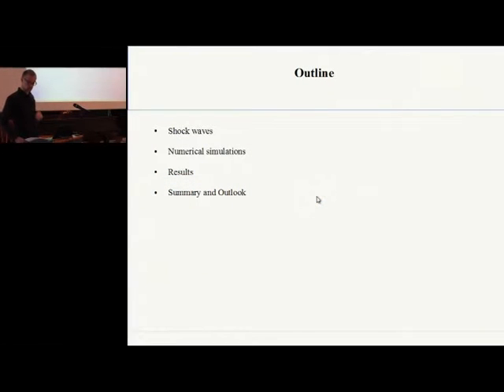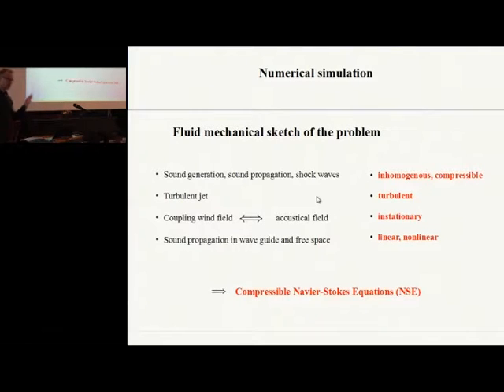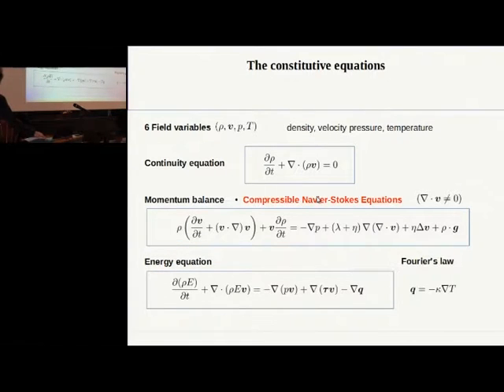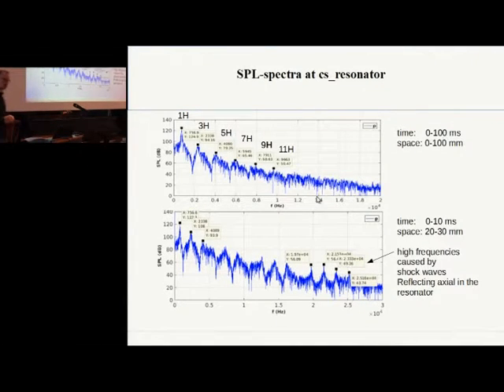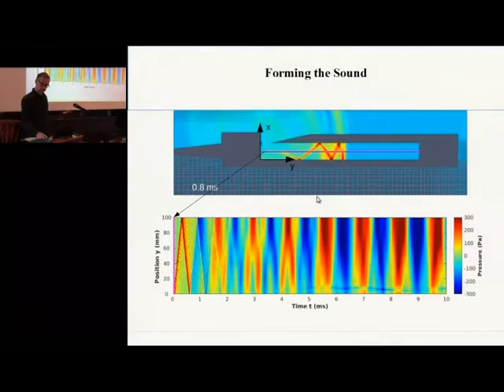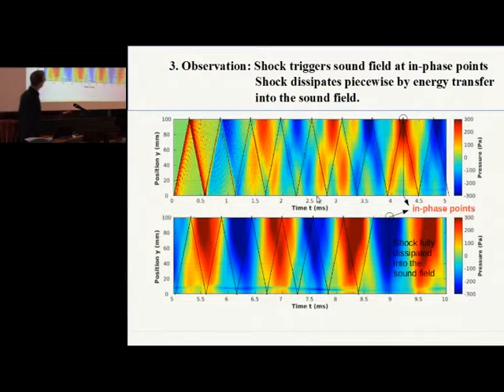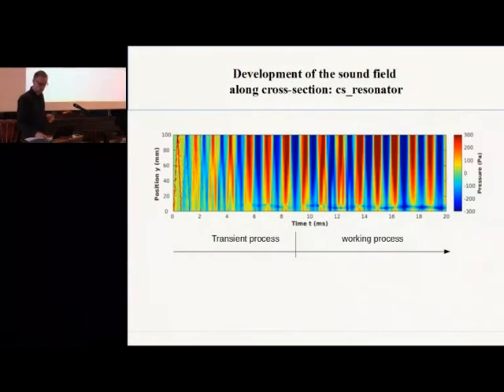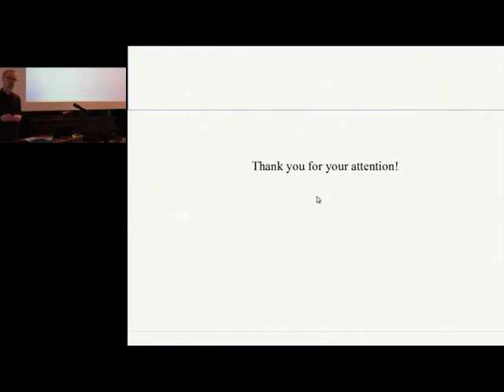ISCEA2017: J.L. Fischer - Shock waves in the inital transient of an organ pipe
Dr. Fischer is a post-doctoral researcher at this Institute. He received his PhD in Physics from the University of Potsdam in 2014 for research on the effects of non-linear coupling mechanisms in the synchronization of organ pipes. His current research focuses on phenomena of synchronization in musical instruments; Sound generation processes in reed instruments; and on advanced numerical simulation of sound generation and -propagation processes.